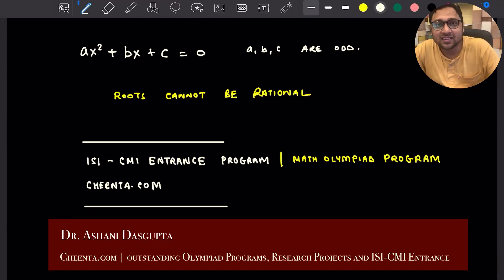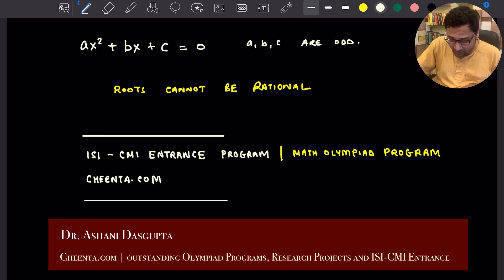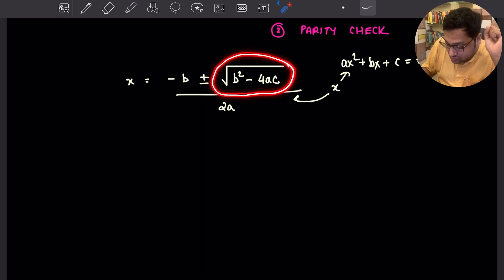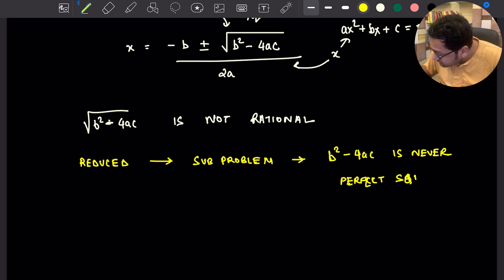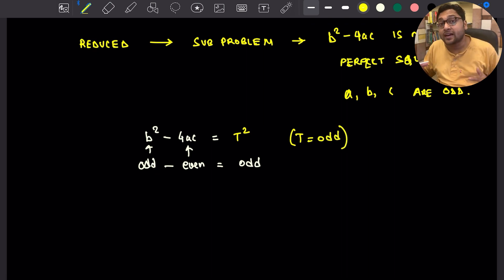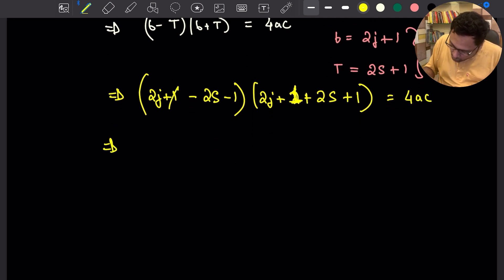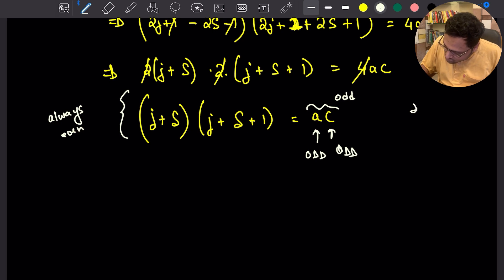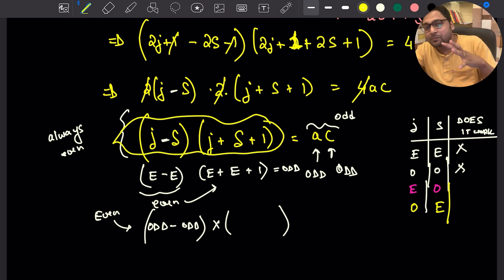ISI BStat BMath Entrance | TOMATO Subj 17 | Algebra and Number Theory Hand in Hand! | Math Olympiad